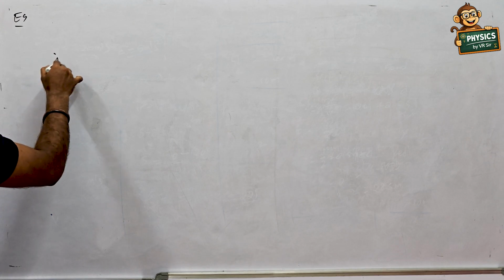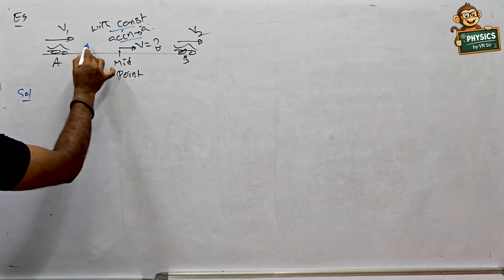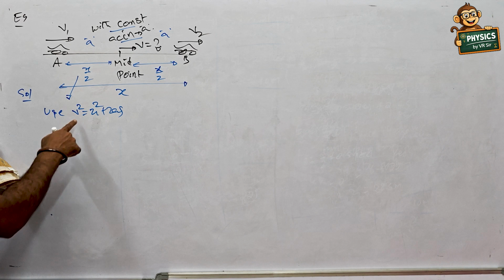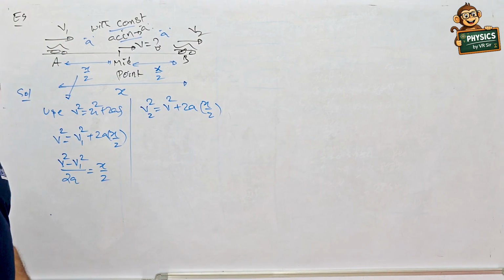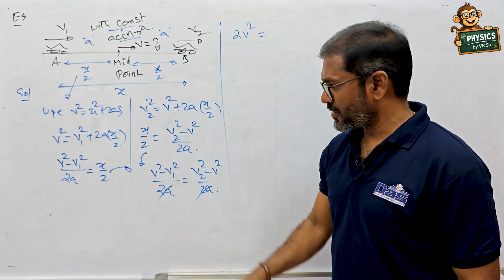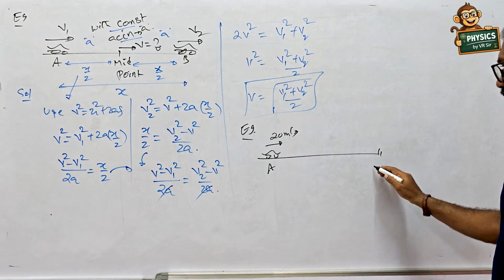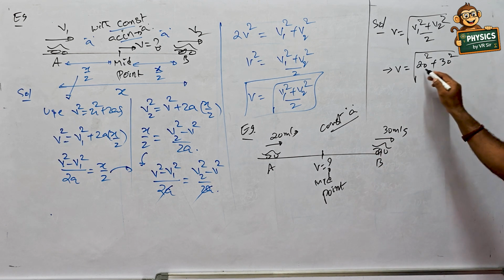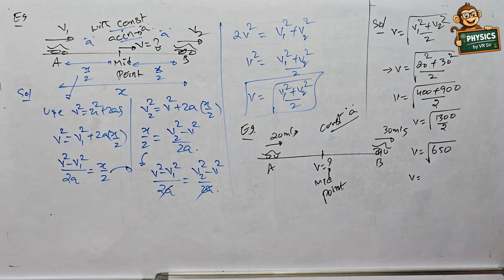kinematics Part - 27 | JEE PHYSICS | DAS ACADEMY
🚀 **Kinematics Part 27 | Velocity at Midpoint of Distance | Constant Acceleration | JEE Physics**

In this lecture, we solve an important problem based on **constant acceleration**.

A vehicle moves from point **A** to point **B** with constant acceleration.

The velocity of the vehicle at point A is **V₁**, and the velocity at point B is **V₂**.

The question is:

🎯 **What is the velocity of the vehicle exactly at the midpoint of the distance AB?**

### 📚 Topics Covered in This Lecture:

✅ Constant Acceleration
✅ Motion Between Two Points
✅ Velocity at Initial Point
✅ Velocity at Final Point
✅ Velocity at Midpoint of Distance
✅ Application of the Third Equation of Motion
✅ Shortcut Formula for Midpoint Velocity
✅ JEE Physics Numerical

If the total distance from A to B is **X**, then the midpoint divides the distance into:

**X/2 + X/2**

Applying the equation of motion separately to both halves and equating the results gives:

### ⭐ Velocity at the Midpoint:

**Vₘ = √[(V₁² + V₂²) / 2]**

This is an important result that can help solve constant acceleration problems quickly.

📌 **Example Discussed:**

Initial velocity at A:

**V₁ = 20 m/s**

Final velocity at B:

**V₂ = 30 m/s**

we can calculate the velocity at the midpoint of the distance.

⚠️ **Important:**

This formula is applicable when the object is moving with **constant acceleration**.

This video is part of the **Complete Kinematics Playlist** by Das Academy of Sciences. Follow the complete series to master Kinematics from basic concepts to advanced numerical problem-solving.

✔ Concept-Based Learning
✔ Important Shortcut Results
✔ Step-by-Step Derivations
✔ JEE & NEET Focused Preparation
✔ Strong Physics Fundamentals

👍 Like this video if you found the concept helpful.

📚 Continue watching the complete Kinematics Series for more important formulas, concepts, and numerical problems.